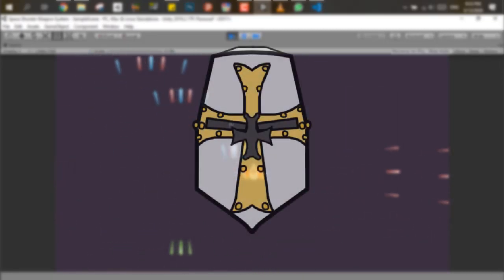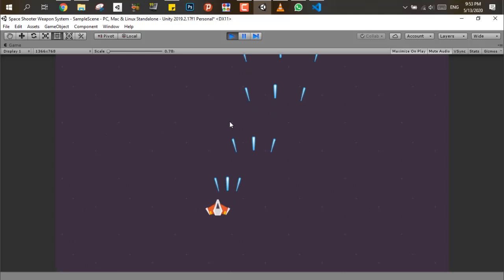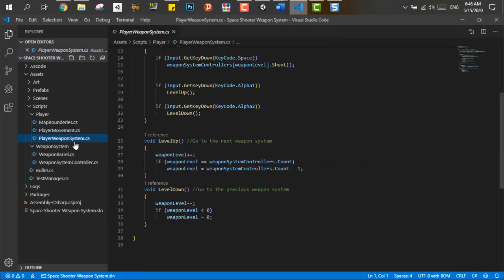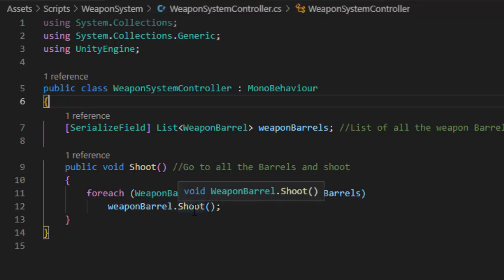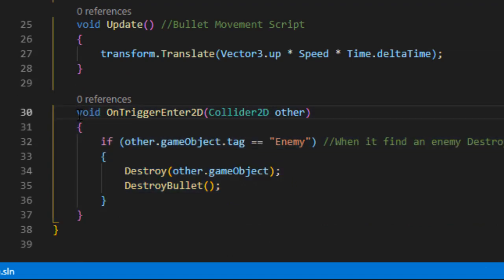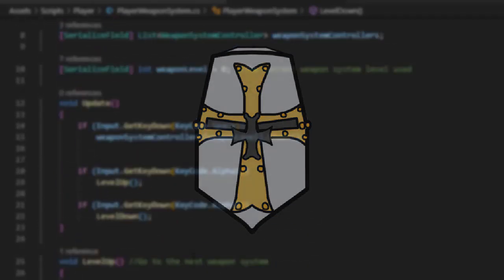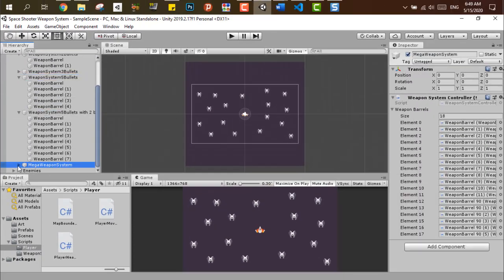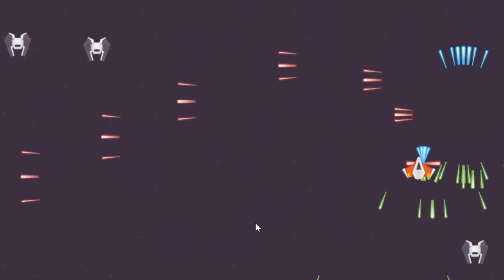How to Create an Upgradable Weapon System?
Hi everyone,

Join me in this new Game Mechanics Quest to create a Simple Upgradable Space Shooter Weapon System using Unity with a simple code structure and easy implementation.